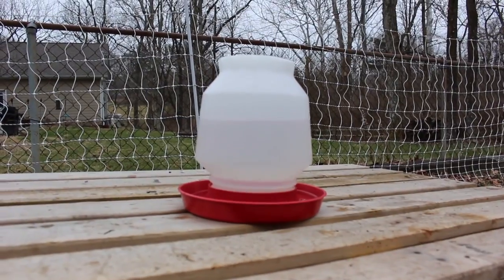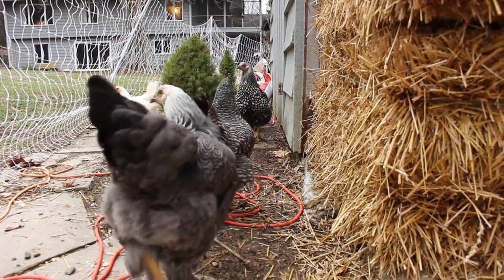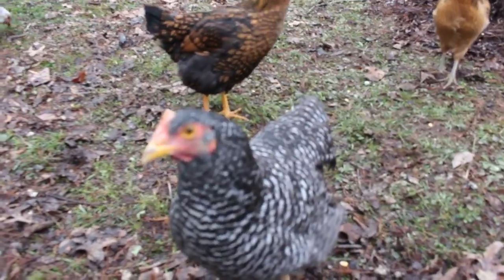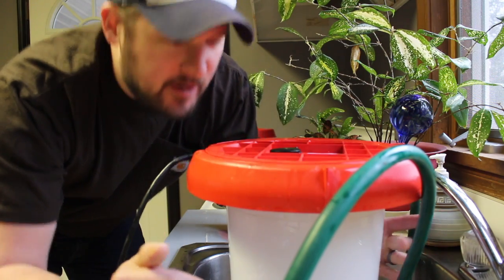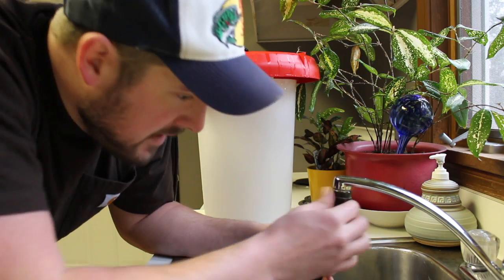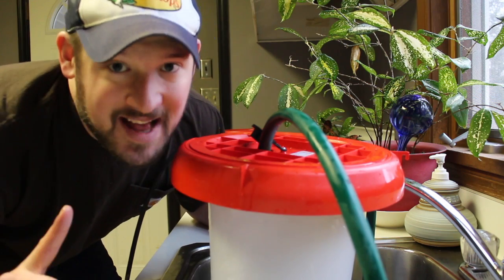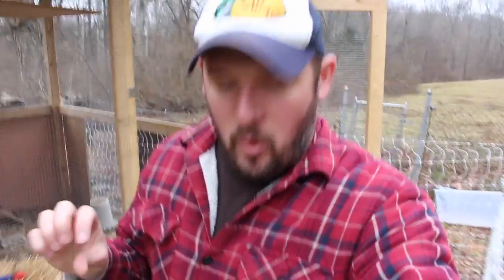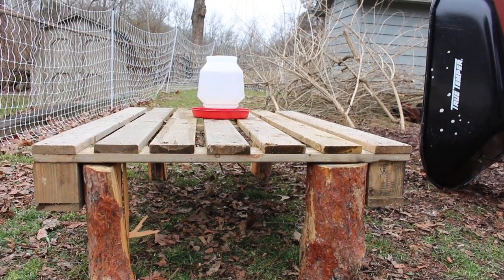Water for my Chickens!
Like us, Chickens are around 70% water. So are eggs! So when it comes to Chicken care, proper watering is essential.

WORKWEAR:
Carhartt Denim Bib Overalls
Carhartt Insulated Overalls

TOOLS & POULTRY SUPPLIES:
Leatherman Tool (mine is an old version that is no longer made, but this one is close)
Opinel #8 Pocket Knife
Premier 1 Double Spike Poultry Net
Patriot PE2 Electric Fence Charger
Freeze Proof Poultry Waterer
Barebones Hori Hori Knife
Barebones Garden Scissors
Soil Blocker from Johnny Seeds

VIDEO EQUIPMENT
Canon T5i DSLR
Tascam DR-05 Sound Recorder
Movo Wind Muff
JOBY GorillaPod SLR Zoom
Final Cut Pro X